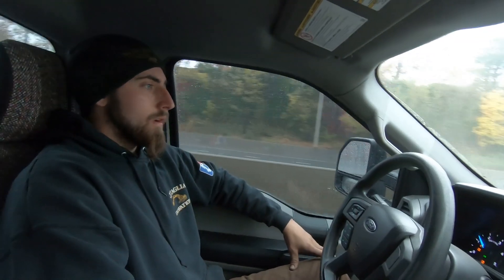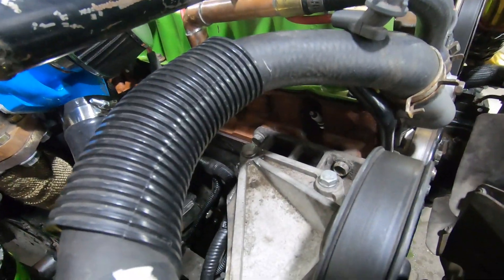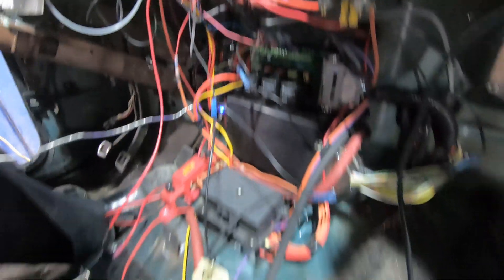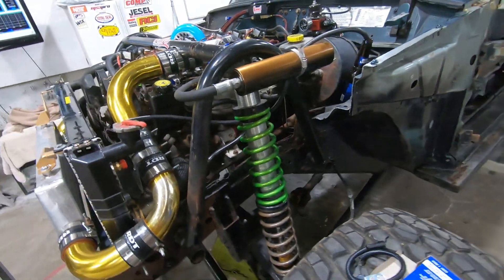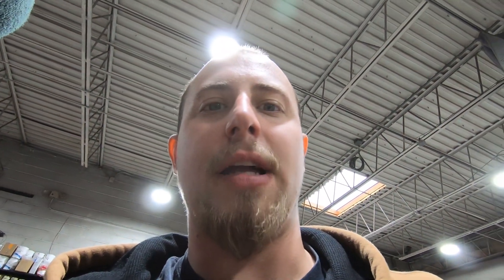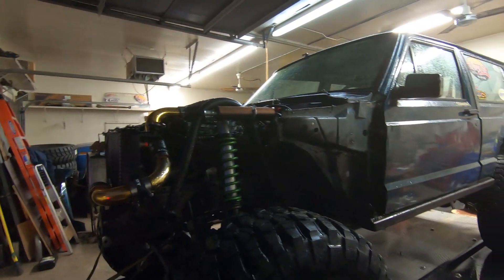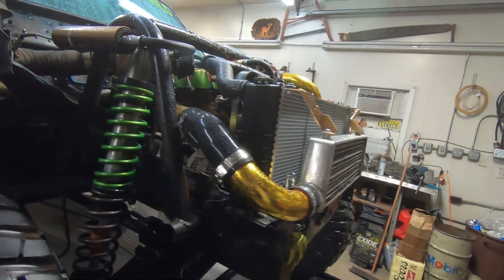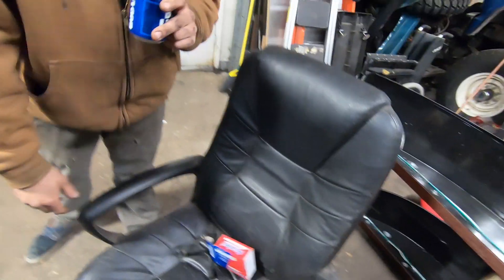Turbo Jeep Cherokee Dyno Round 1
We finally get our Jeep XJ to the dyno to test out our megasquirt ms3x. We learned a few of our mistakes and figured out we need a different crank trigger. Hopefully next time we can start pushing some numbers out!!

Thank You to Anthony @akaxauto for tuning and guiding us along the way, go check out his youtube!

Jeff- @jeff_the_heff
Matt- @flipboard7431
Channel- @gruesomegarage

-Megasquirt ms3x
-Painless Performance Universal Fuse Blocks #30004
-80 pound EV1 injectors
-LS2 truck style coils
-GT35 emusa
-Aremotive 340lph stealth 20 gallon cell
-fuel cell roll over tube